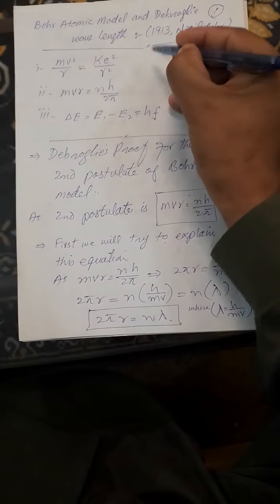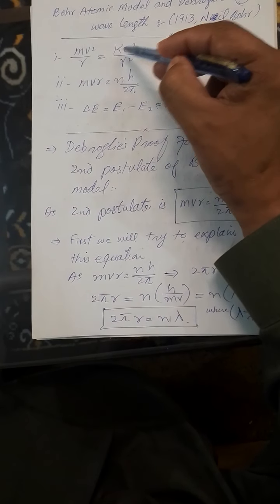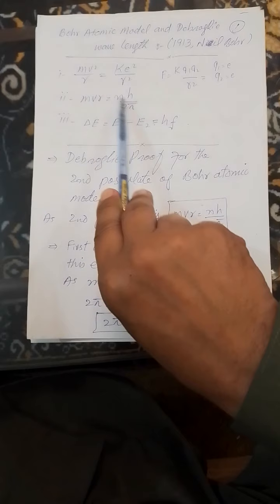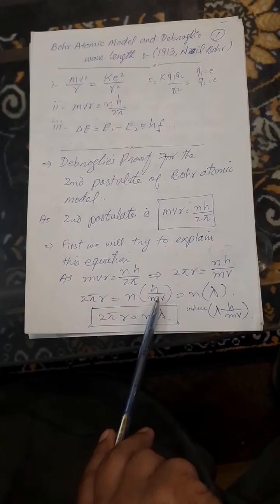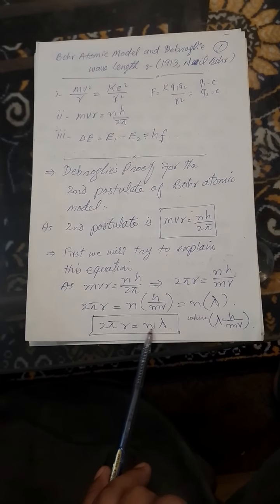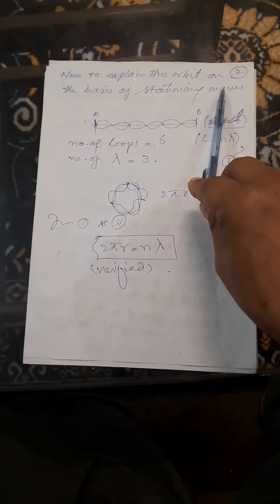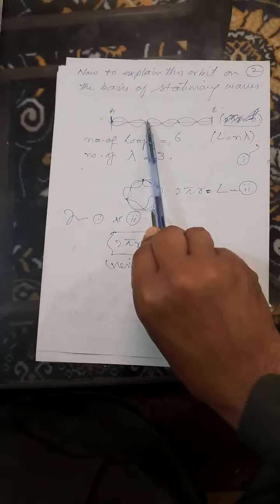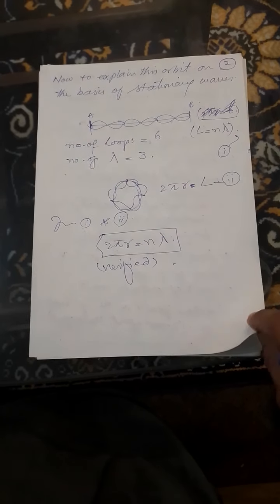Debroglie wavelength and Bohr Model.